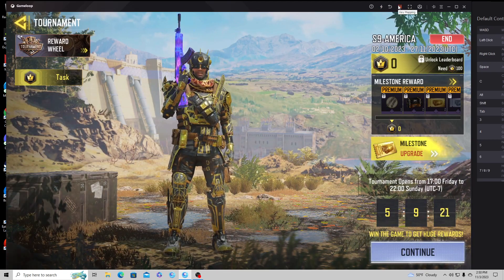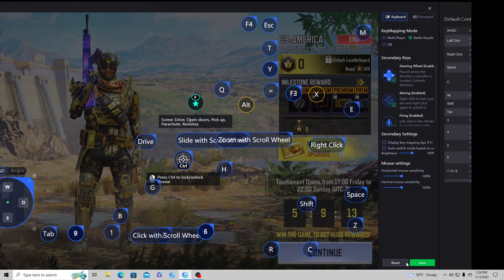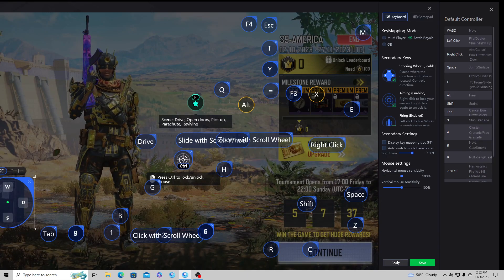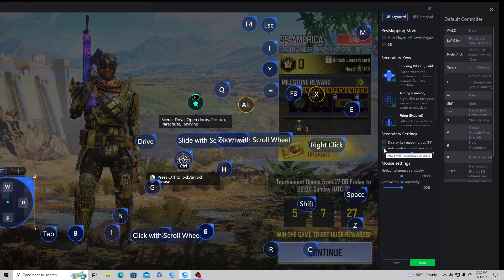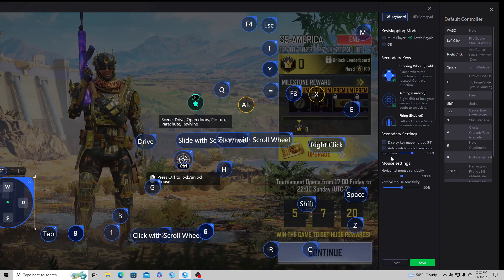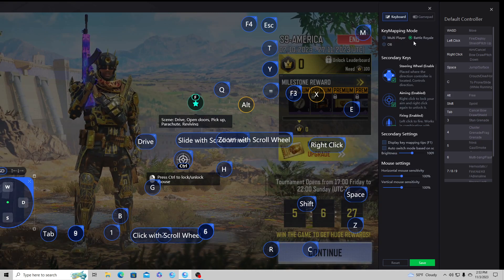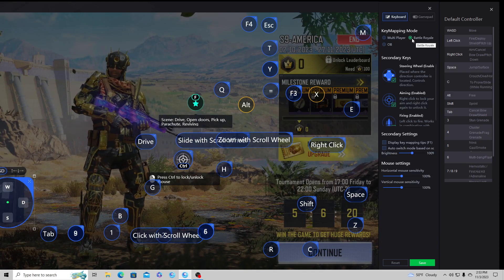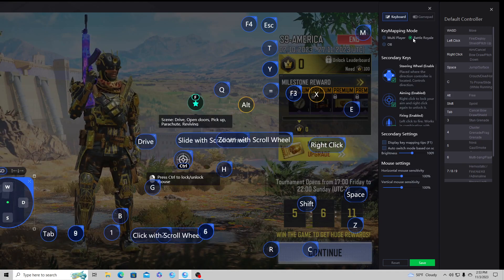How To Fix Controls Not Working Properly in CoD Mobile through the Gameloop Emulator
In this video, I will go over 3 possible solutions that may solve the controls not working properly in Call of Duty Mobile through the Gameloop emulator, which helped me with some of my issues that I had.
This channel mainly focuses on the latest and newest Call of Duty games and Battlefield, but we do also upload other games as well from time to time. The content that is normally uploaded are high kill games from both CoD multiplayer, CoD Warzone, and Battlefield 2042. We do upload some tips and tricks to help players to be better at these games too.

New videos are uploaded every other day at 6:30pm EST or 4:30pm PST.